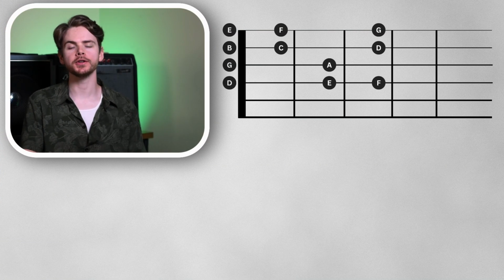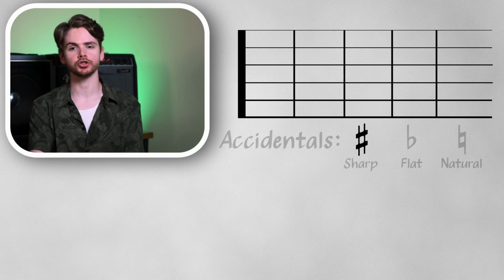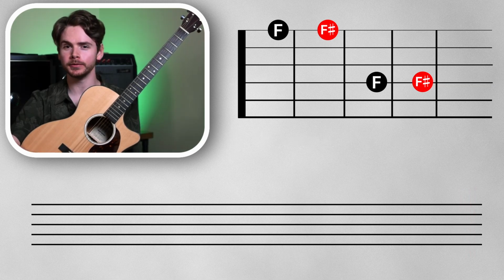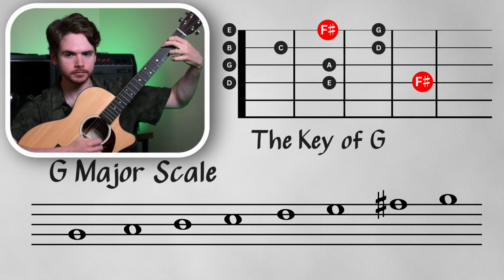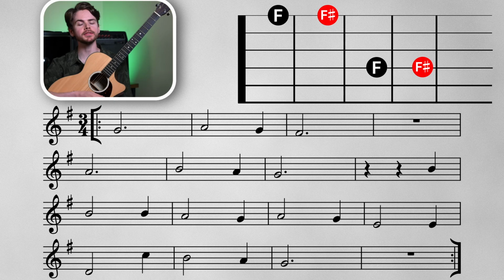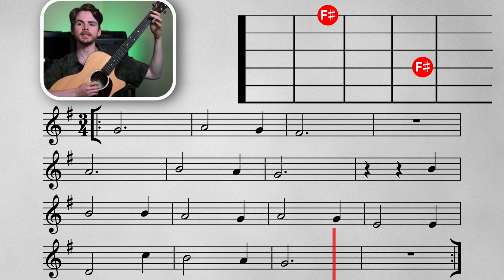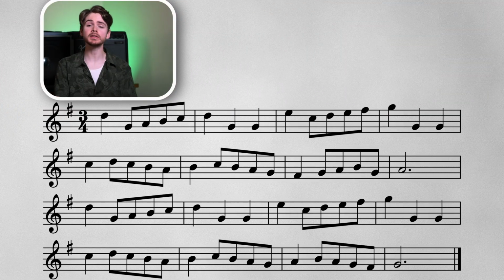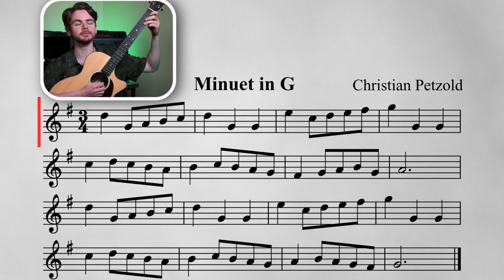Introduction to Accidentals and Key Signatures - Reading Lesson 15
Lesson 15 in my Reading for Guitarists series. This series is aimed at absolute beginners, as well as intermediate and advanced players who want to be able to learn songs faster and have a deeper grasp of the notes on the fretboard.

What does it mean to play in a key? What is a tonic? How do we understand and play notes beyond ABCDEFG? This video answers these questions and more, with example songs "Goodnight Irene" and "Minuet in G."